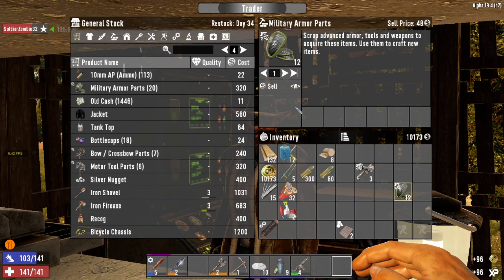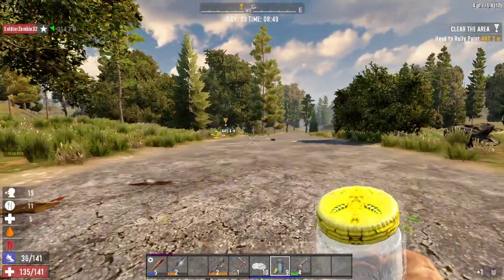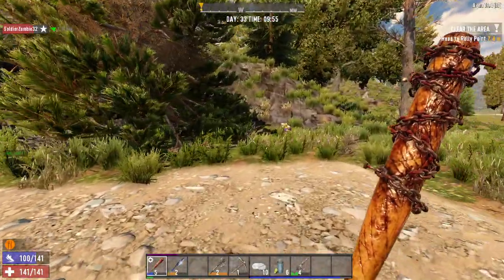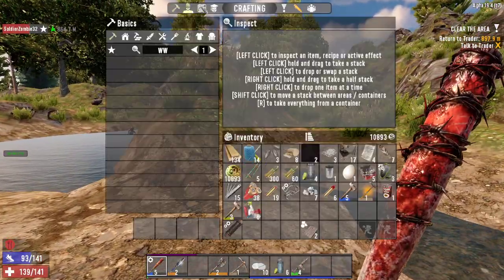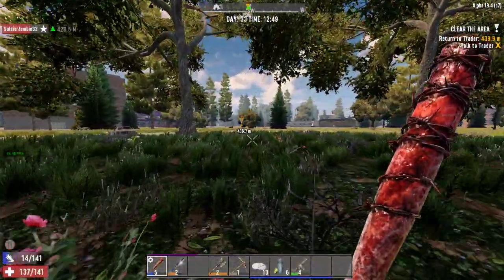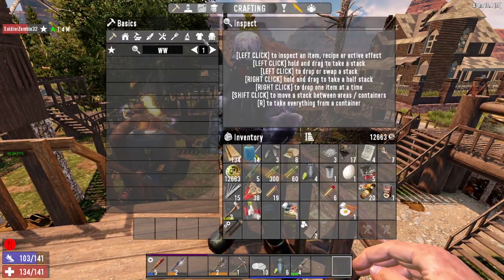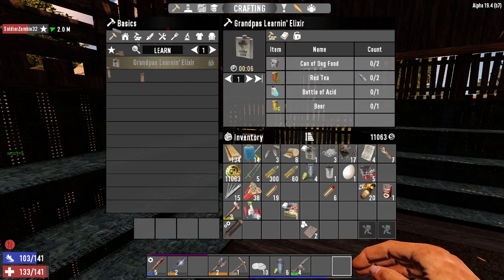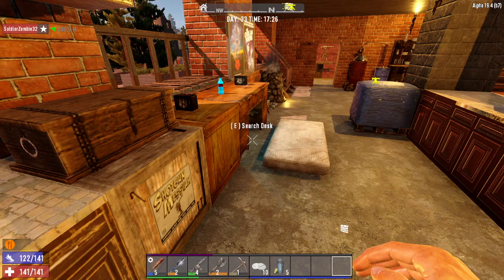LITERAL CHEATING | 7 Days To Die | Alpha 19 | S2E65